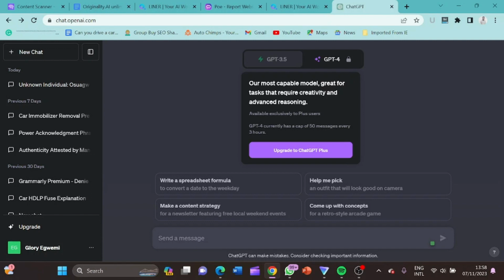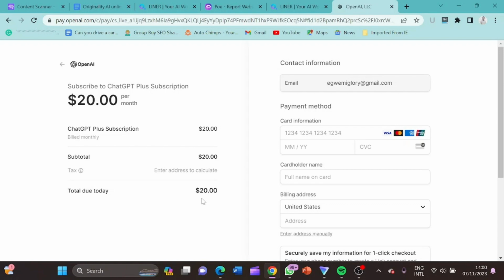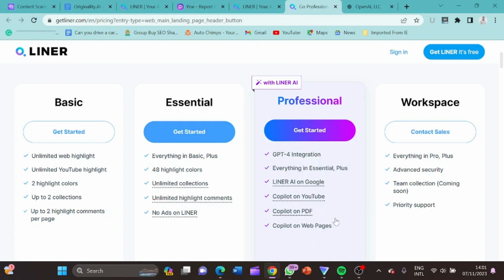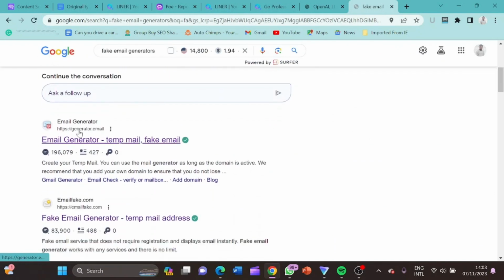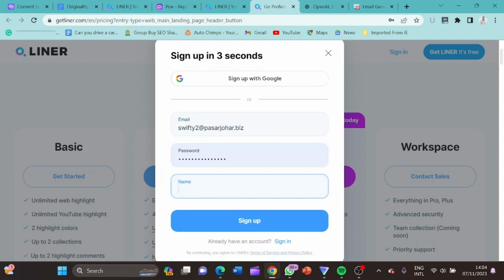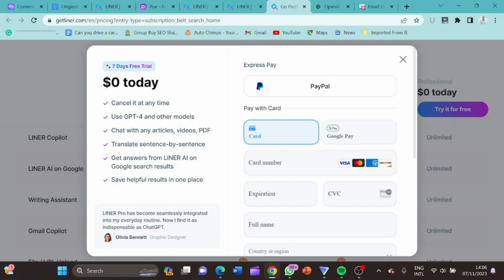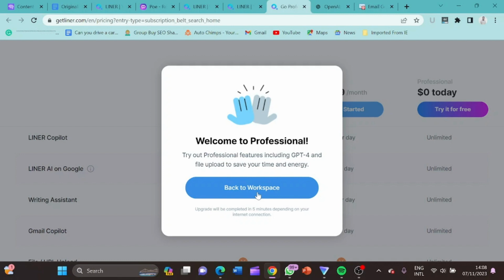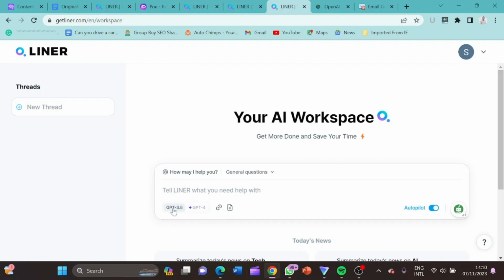How to Get ChatGPT 4 for free 2025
Discover the untold secret of obtaining ChatGPT 4 absolutely free in this captivating video! Are you keen on exploring the latest advancements in AI technology? Look no further! Dive into our detailed tutorial on acquiring ChatGPT 4 without spending a penny.

Unveiling the process step by step, our video provides comprehensive insights into how you can access ChatGPT 4 for free. Witness the magnificent capabilities of this cutting-edge AI model as it revolutionizes the conversational AI scene.

In this enlightening video, we shed light on the techniques and strategies you can employ to enjoy the awesome features of ChatGPT 4 without any cost. Stay ahead of the curve and make the most out of this astonishing AI model. Join us as we navigate through the intricacies of acquiring ChatGPT 4 at no charge.

My expert tips and tricks ensure a seamless experience, allowing you to tap into the unlimited potential of this remarkable AI innovation. Embrace the power of ChatGPT 4 and elevate your AI interactions to new heights. Don't miss out on this exclusive opportunity to unlock a world of possibilities.